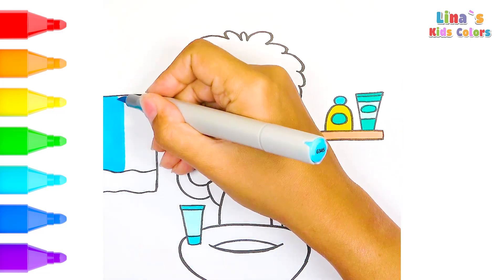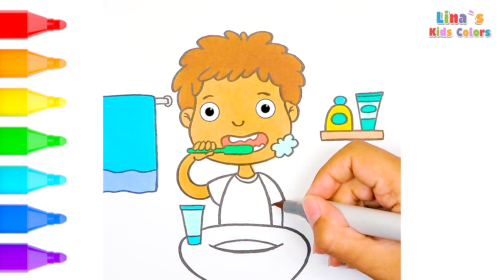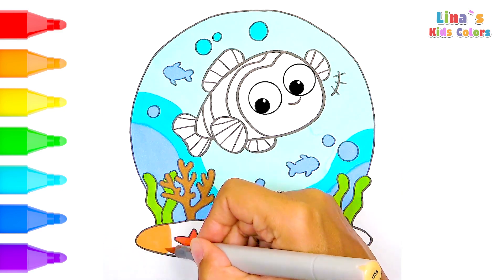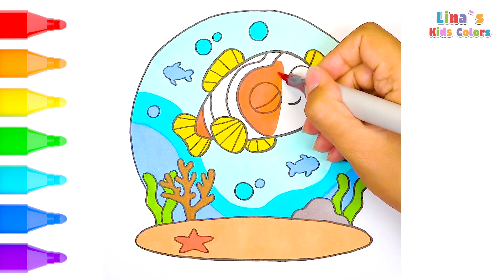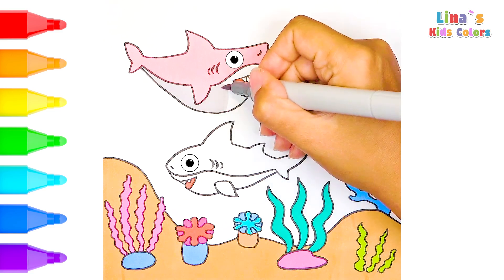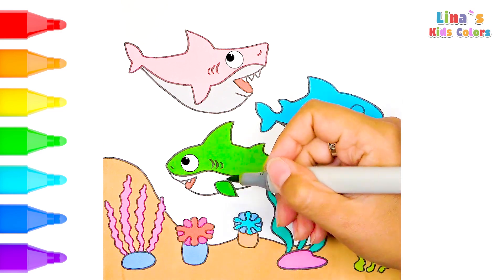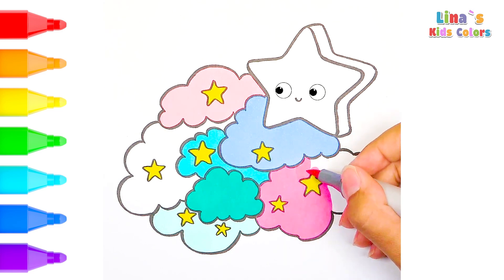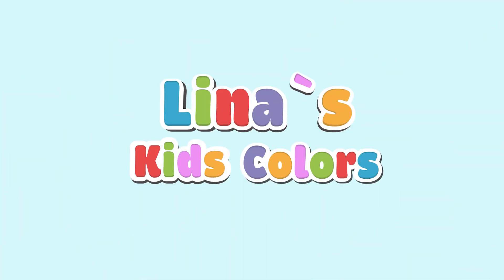Brush Your Teeth 🦷 💖 Painting, Coloring for Kids and Toddlers 🌟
Join us as we draw and color amazing Brush Your Teeth 🦷 💖 Painting, Coloring for Kids and Toddler! This exciting video is perfect for kids who like funny doodles, nursery rhymes, kids songs and coloring pages.

Join us on this colorful journey and explore the world of colors with Lina`s Kids Colors! Let's start coloring together 🌈

Official licenses have been purchased for all materials used in our videos.